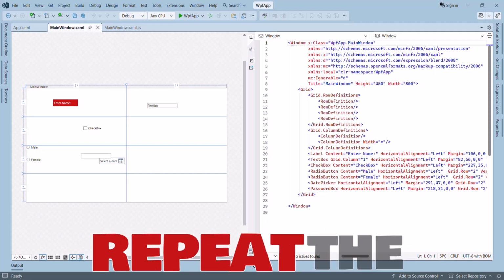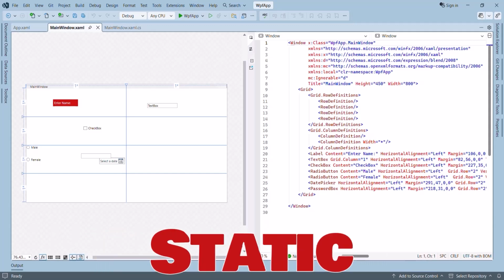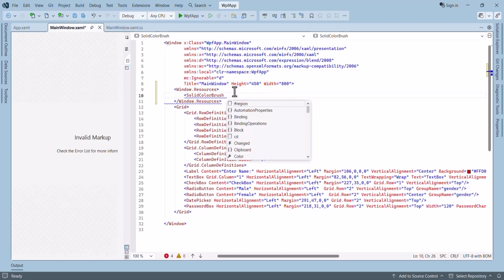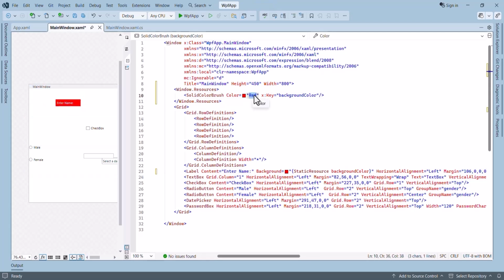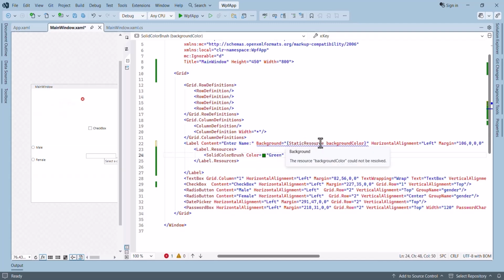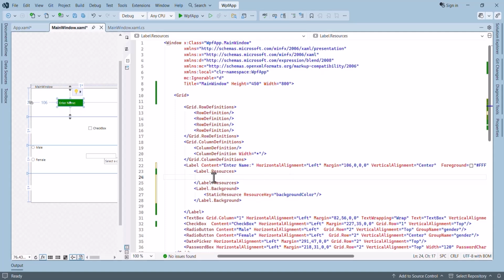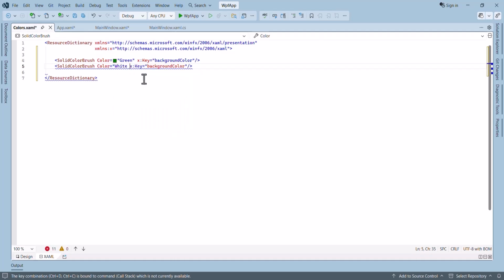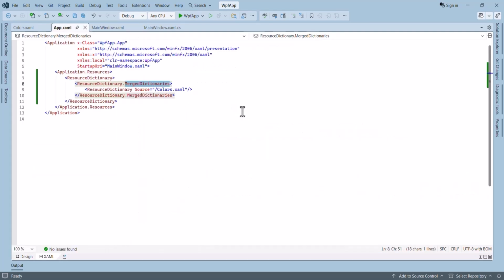6 - How to Define and Use Resources in WPF | Control to Application Level Explained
WPF Resource Dictionary Tutorial | Control to Application Level Resources
How to Define and Use Resources in WPF | All Levels Explained
How to Define and Use Resources in WPF | Control to Application Level Explained